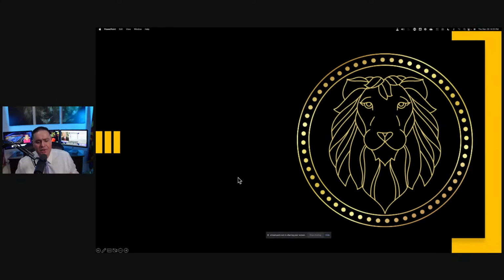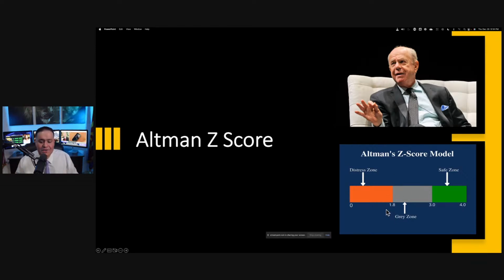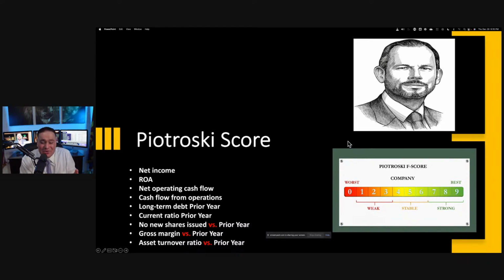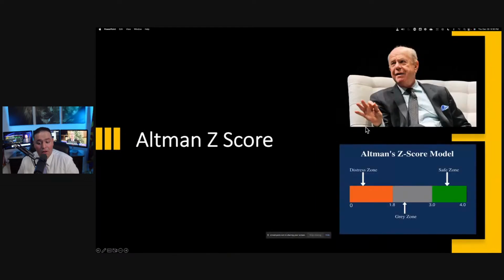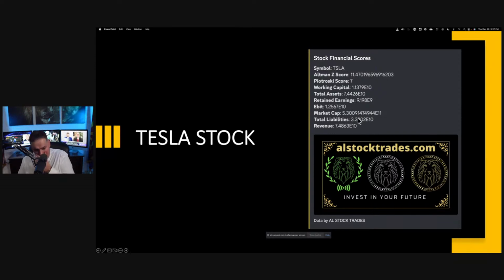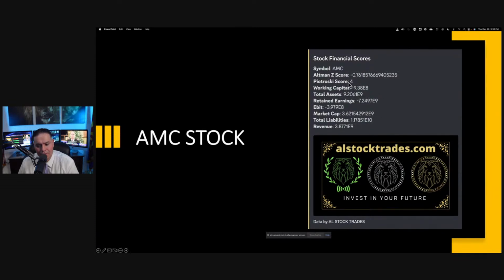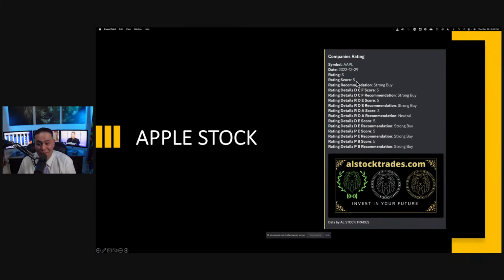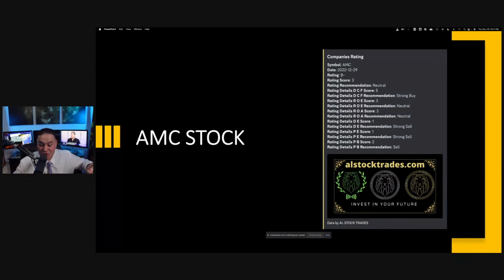HOW TO AVOID CRAPPY STOCKS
In this video, we will be talking about HOW TO AVOID CRAPPY STOCKS